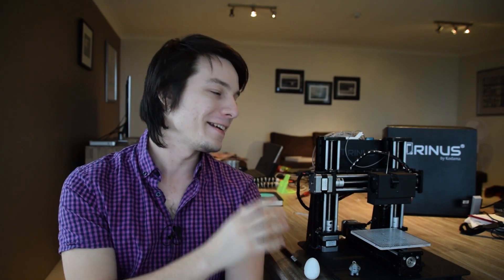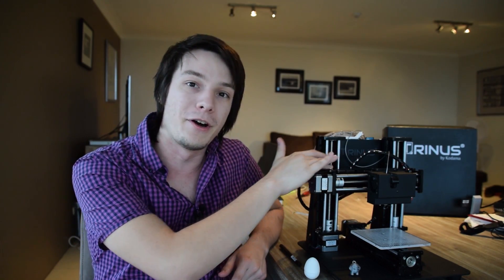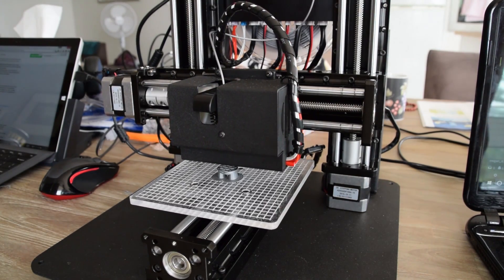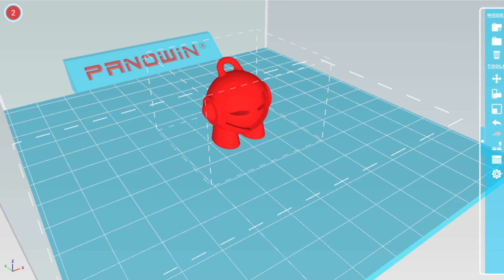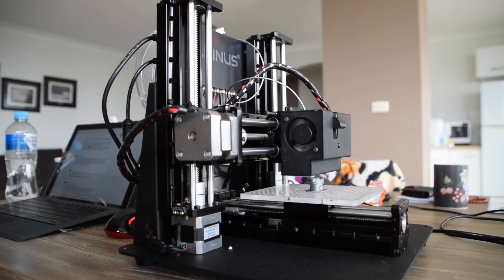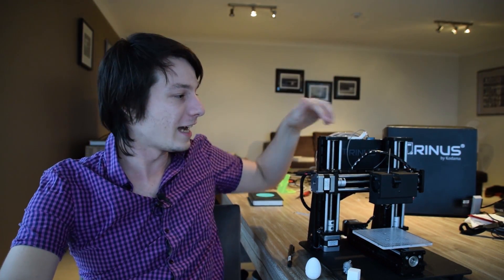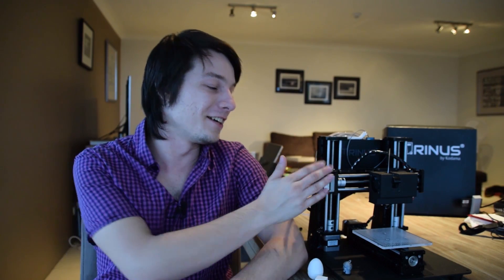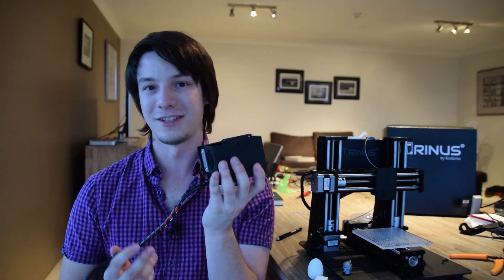Review of the Pre-production Trinus 3D Printer / Laser Engraver!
It's finally here! My review on the Trinus from Kodama .inc
(The pre-production unit)

Thanks to everyone for being so patient.